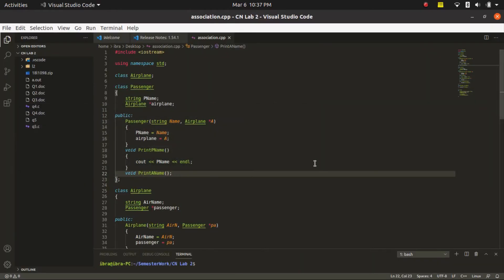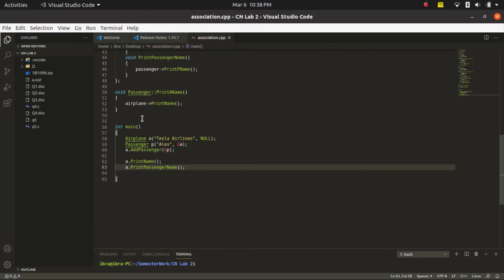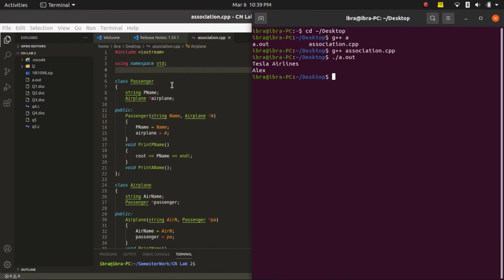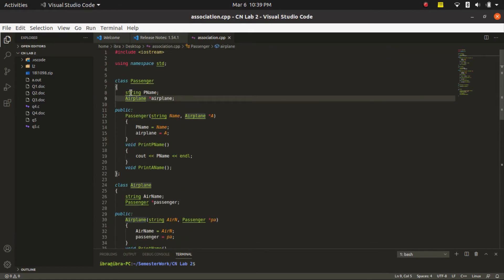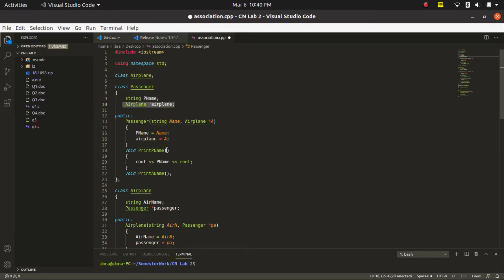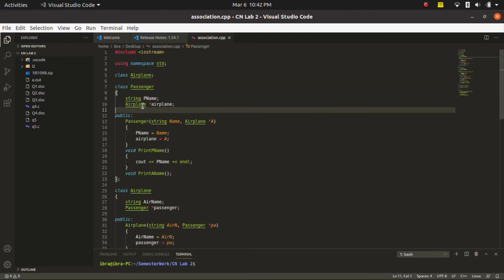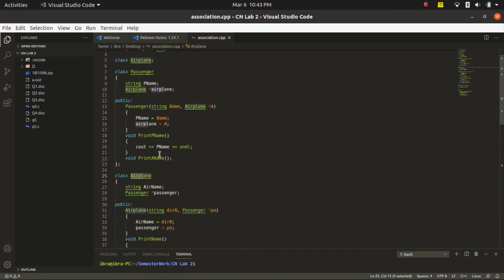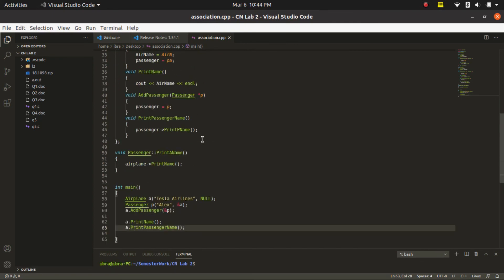Association example in C++ | Object Oriented Programming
Passenger and Airline example of Association in C++